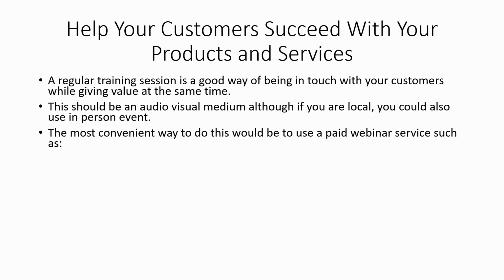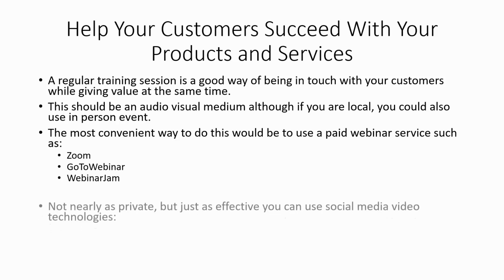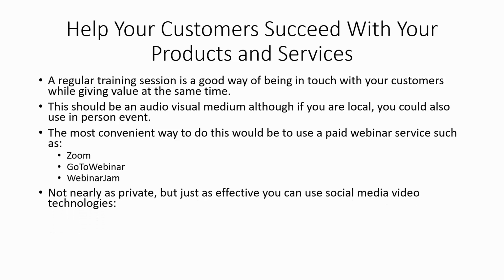VRC#012 - Set Up Your Training Channel - 30 Day Video Reseller Challenge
The 30 Day Video Reseller Challenge